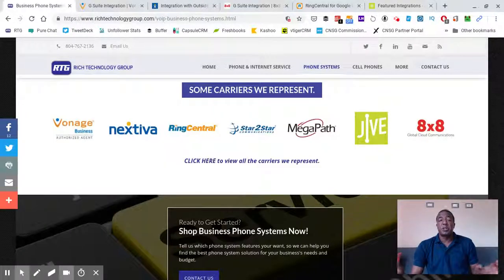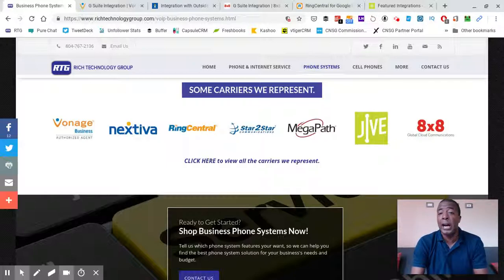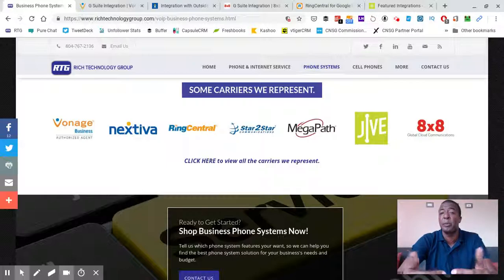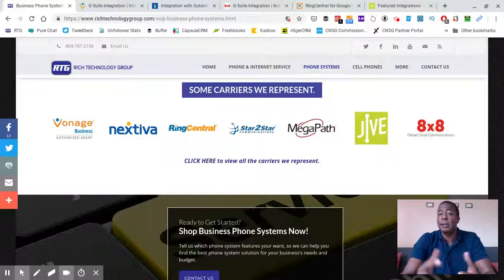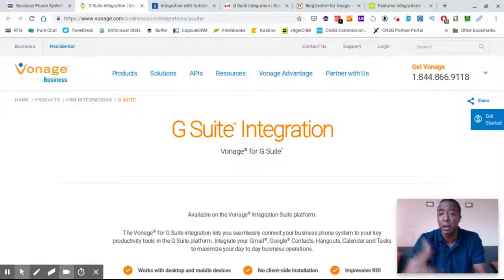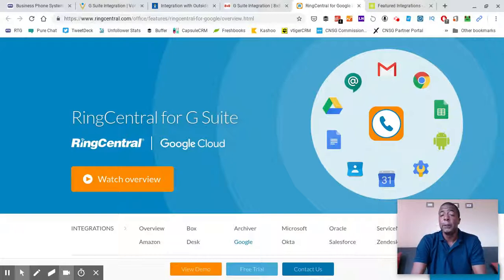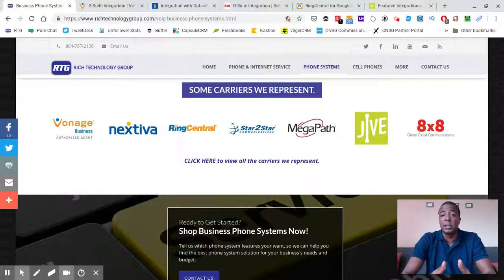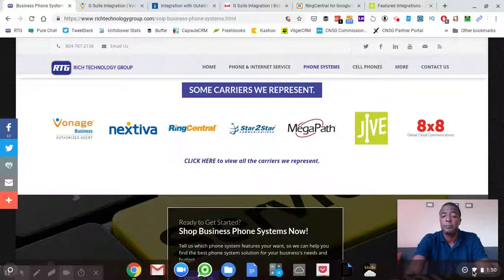5 VOIP phone systems that integrate with Google G Suite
In this video I go over the features and benefits of having your VOIP phone system synchronize with G Suite. I also list 5 examples of VOIP phone systems that currently sync with google cloud programs such as Gmail, Google Calendar, Google Hangouts and more!

Below are direct links, as promised in the video,  for more detailed information about g suite synchronization for the 5 VOIP phone system providers mentioned.

For more information about Rich Technology Group, or to receive free assistance in finding the best deals on phone systems and phone and internet service for your business visit our or call us at